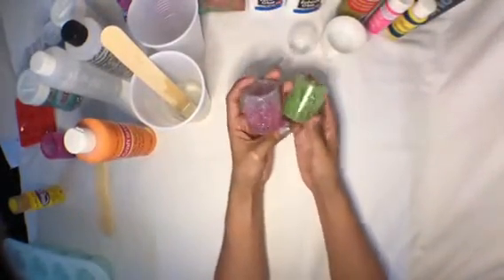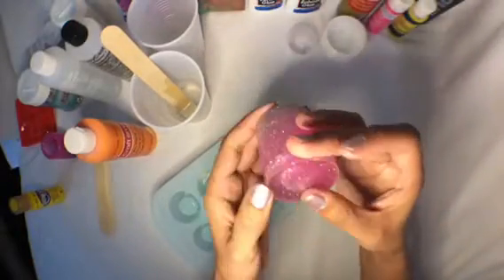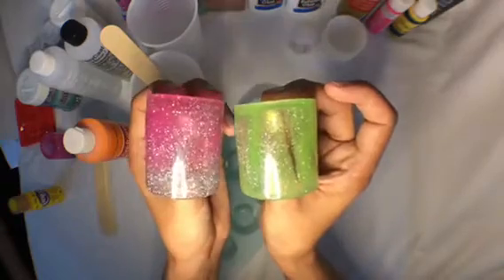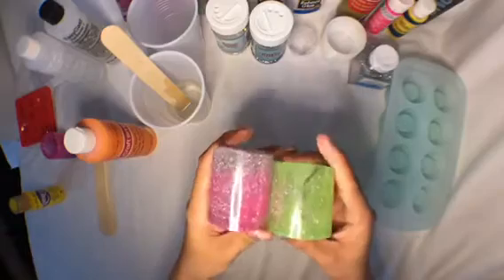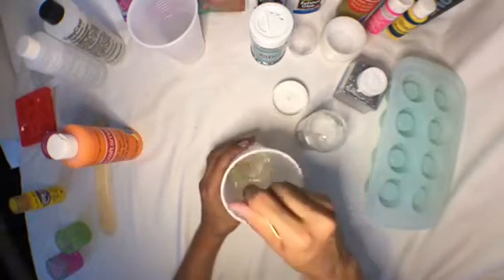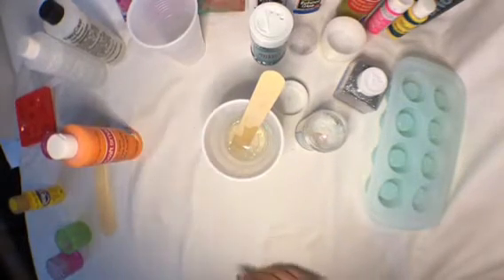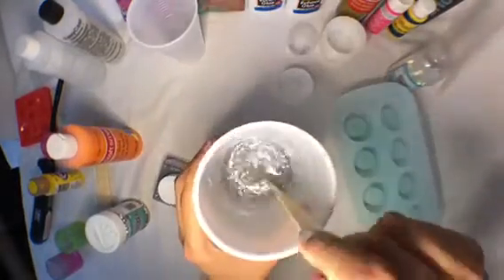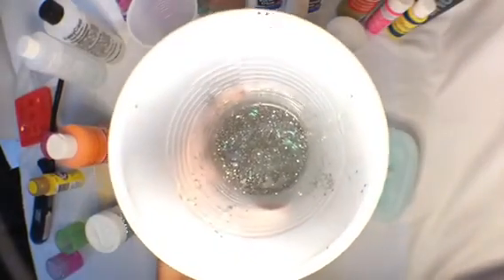Beginner resin tutorial part 2 glitter holographic shot glasses diy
ps resin is only toxic while curing not once its harden sorry I forgot to mention that